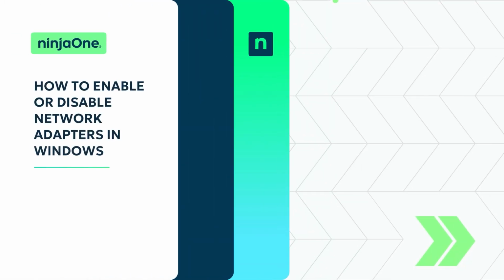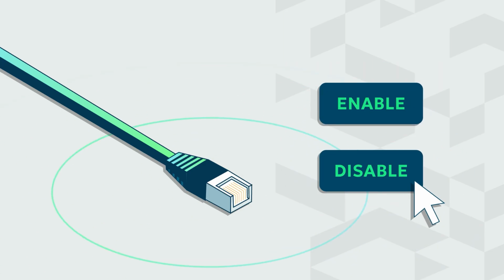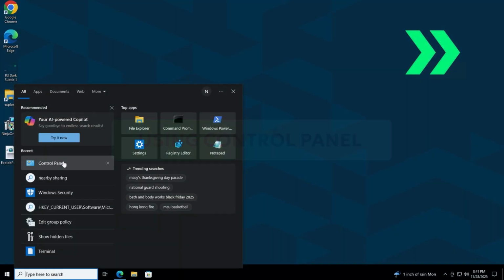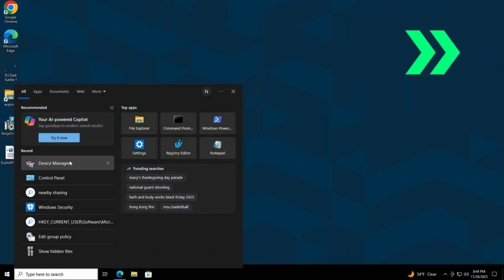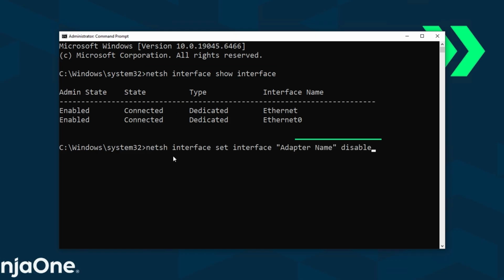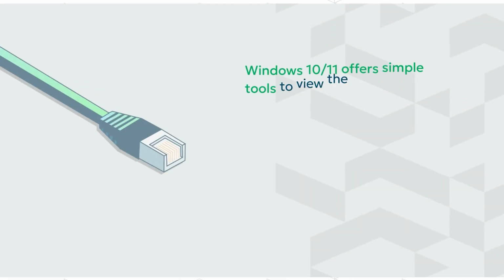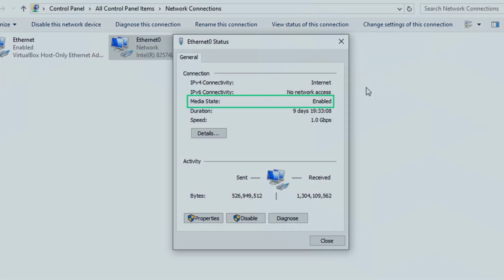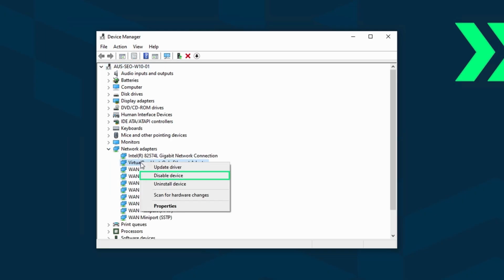How to Enable or Disable Network Adapters in Windows (w/ SCREEN RECORDING)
Struggling with internet connectivity or network performance? It could be your network adapter. In this step-by-step video from NinjaOne, we’ll walk you through how to enable or disable network adapters in Windows using four simple methods. Whether you’re troubleshooting a connection issue, boosting system security, or just optimizing your network setup, we’ve got you covered.

Read the full blog on How to Enable or Disable Network Adapters in Windows

Chapters:

00:00 Introduction
00:32 Methods to enable or disable network adapters
01:53 How to check if a network adapter is enabled
02:50 Conclusion